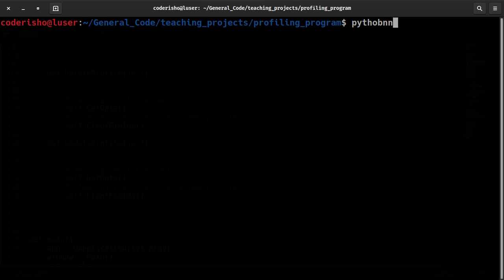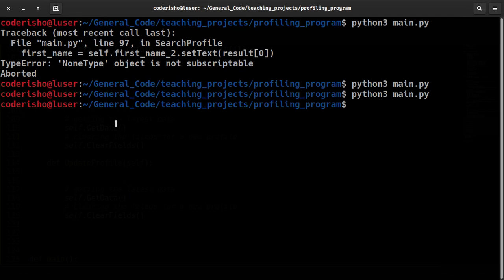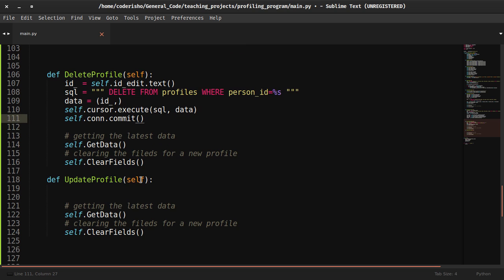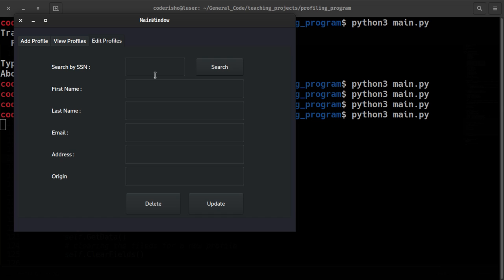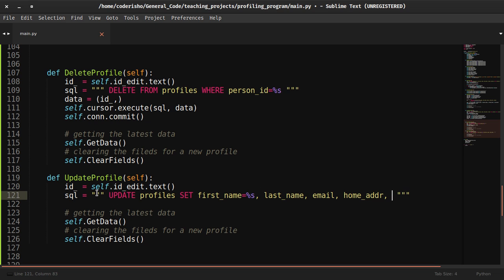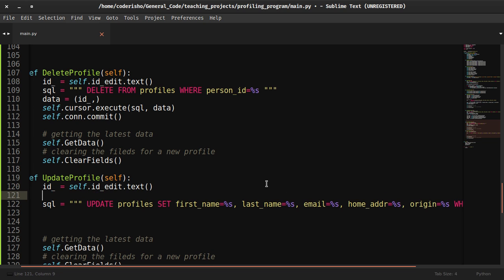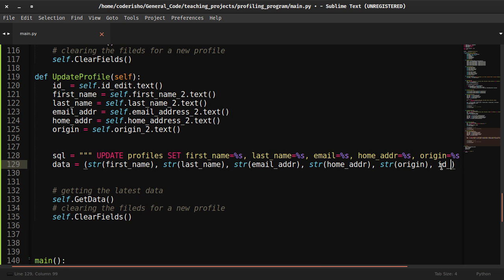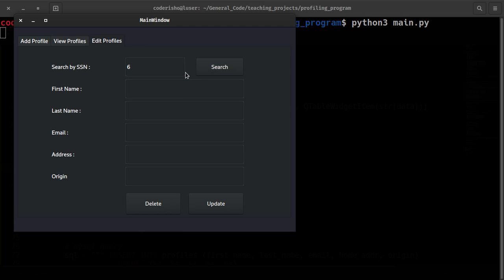Python Tutorial: Building a Profiling Program (Coding) (Part Two)